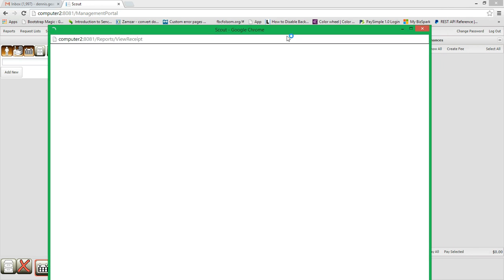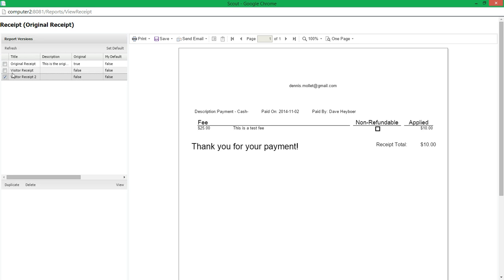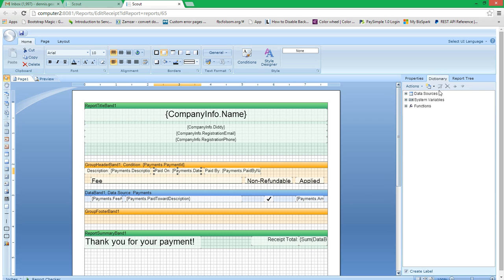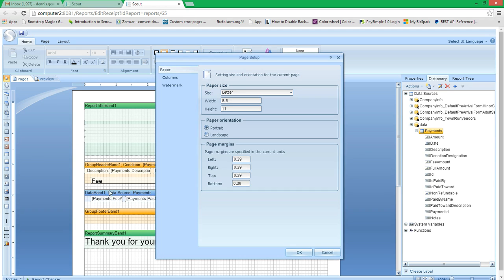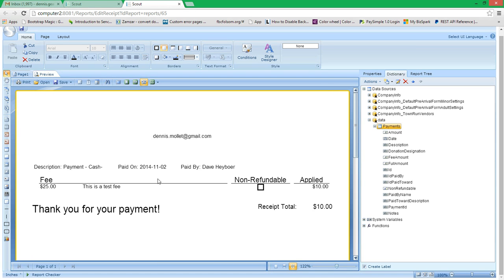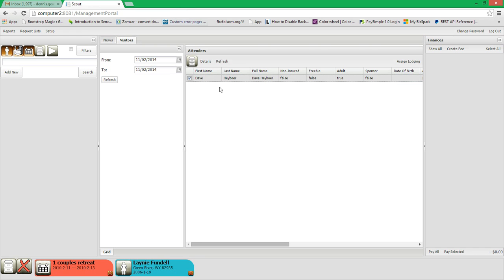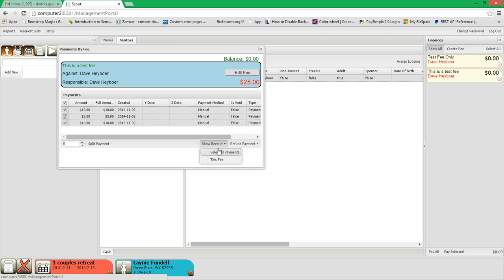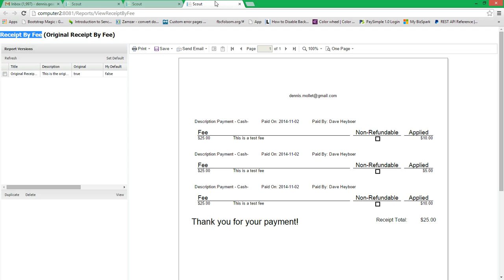Scout Edit Receipt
In this video, I show you the basics of editing a receipt. These basics can be used for editing any report.